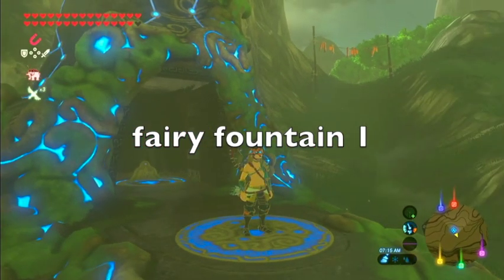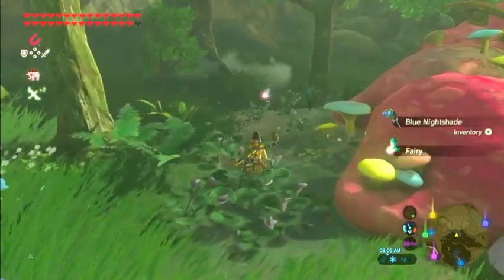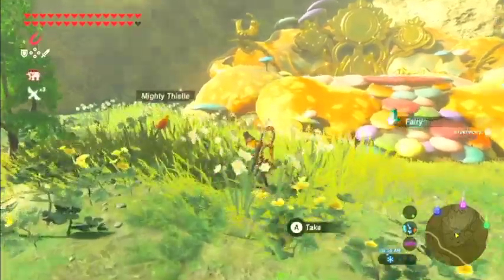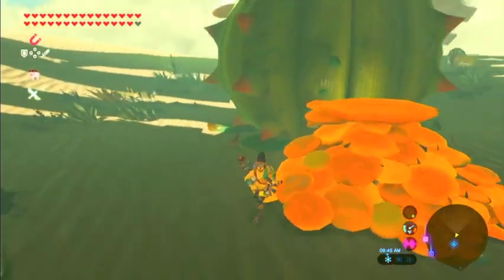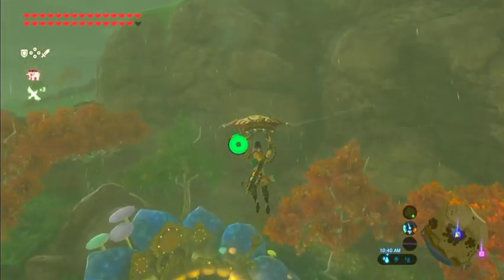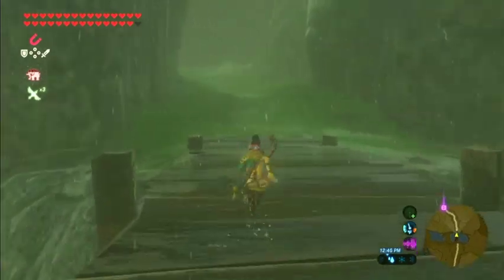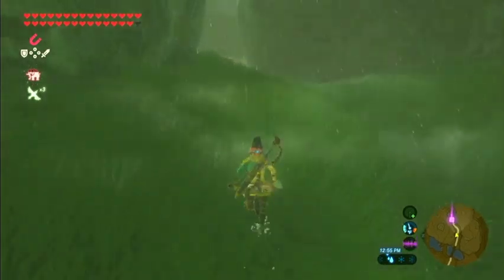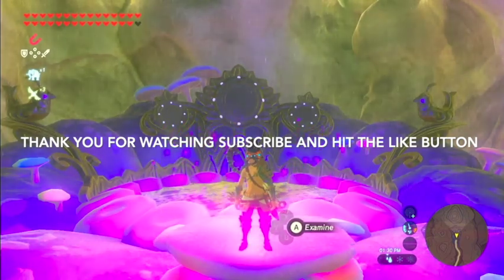How to Find the Great Fairy Fountain and One More Fountain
I'm going to show you how to find the great fairy fountain and one more fountain